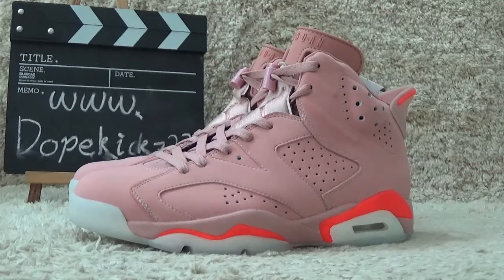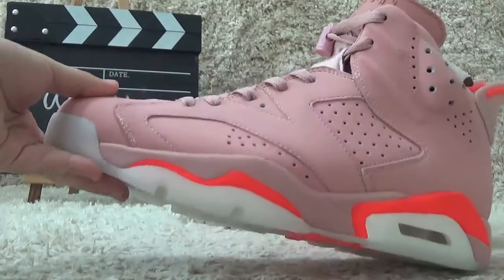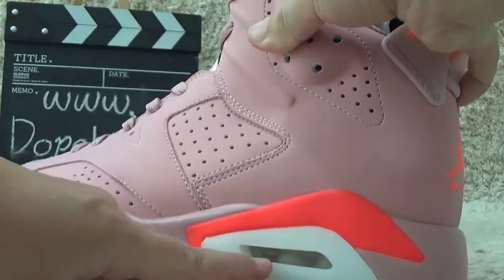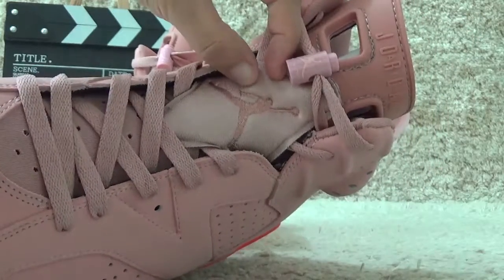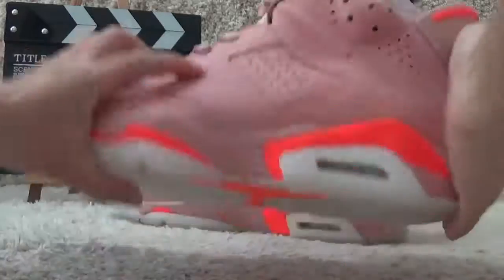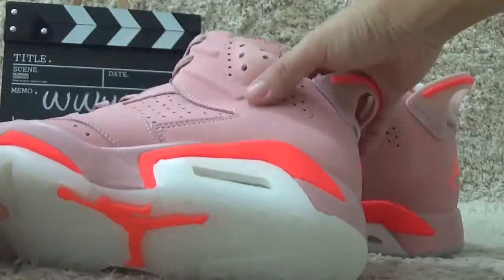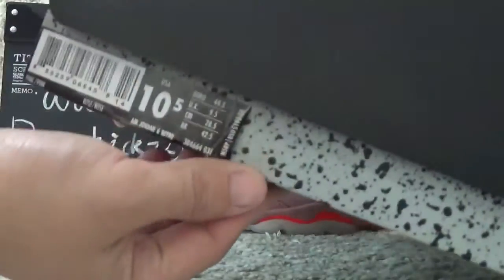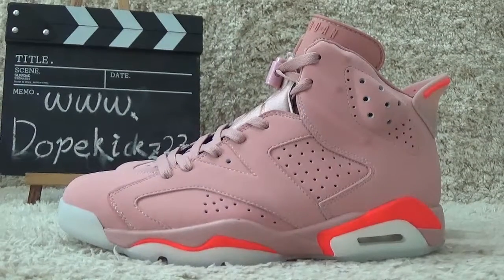First Looking!!! Authentic Air Jordan 6s Pink Authentic Air Jordan Review from Dopekickz23